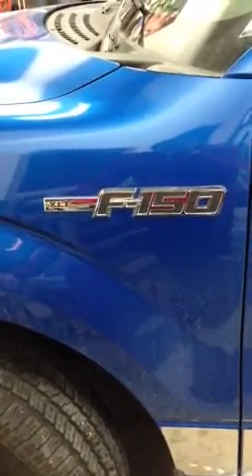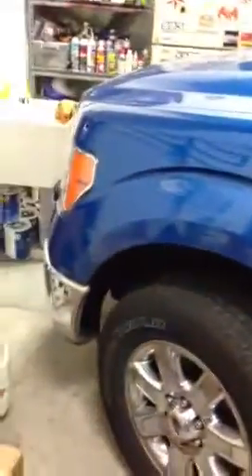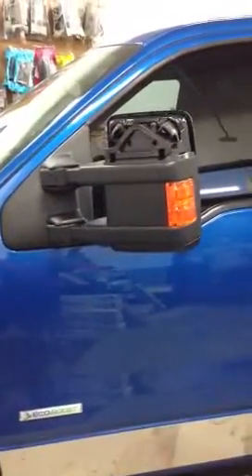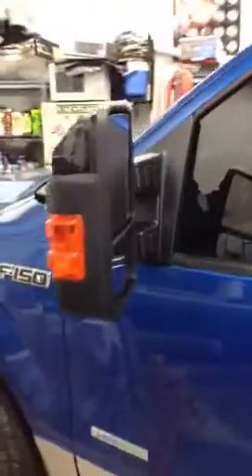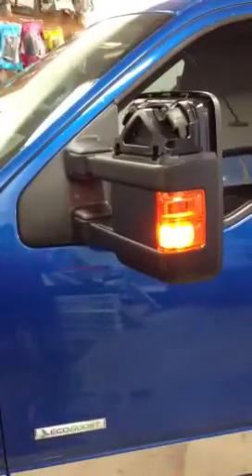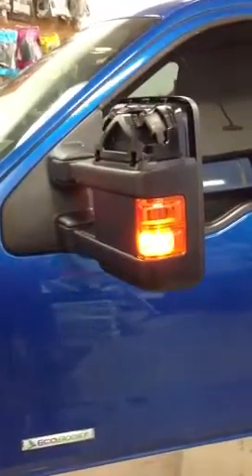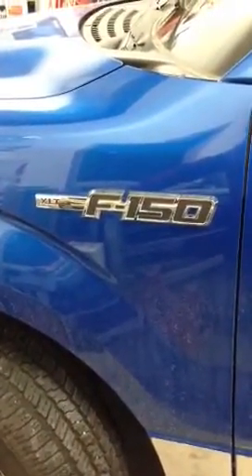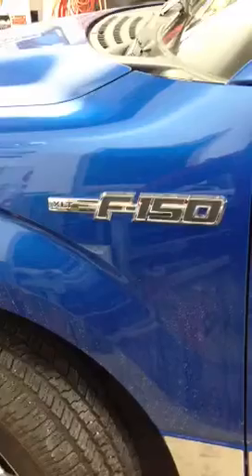2013 Ford F-150 XLT Power Fold Mirror Retro-fit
We Retro-fitted OEM Ford Power-Fold Mirrors onto a 2013 Ford F-150 XLT model which does not come with those mirrors and is not even offered with these mirrors. 2013 is the first year that the Power Fold Package is available and it is only available on a 2013 Ford F-150 Platinum. We are making this available now for any model F-150 2009 and newer! Let us know what you think! Caps come in Chrome and Black or even body matched!

GP Customs
8410 Executive Woods Dr. Ste F
Lincoln, NE 68512